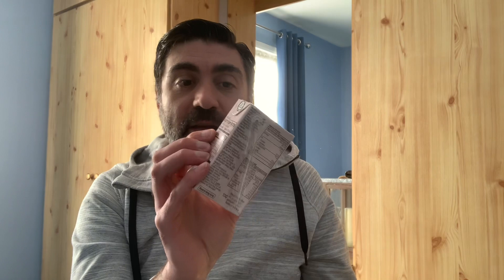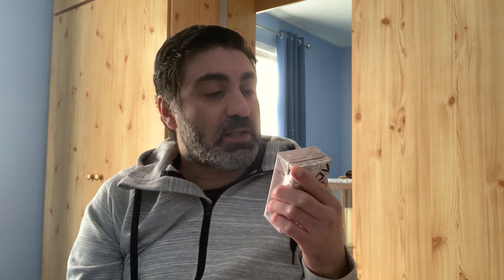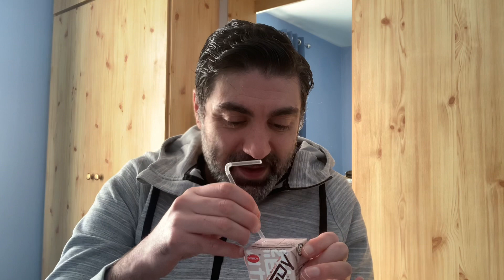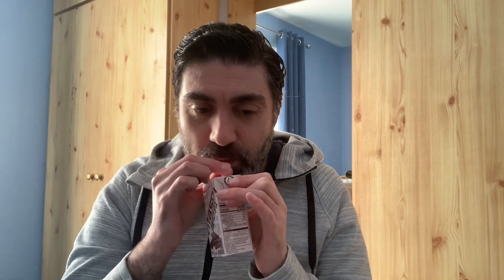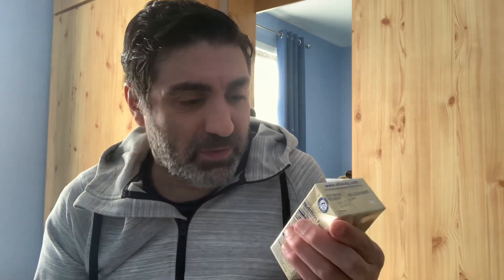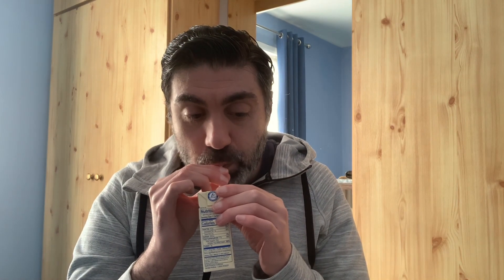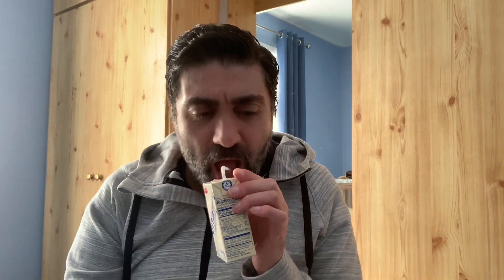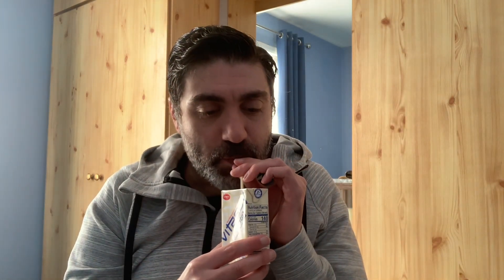I’m trying 2 drinks from Hong Kong that I have never tried before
Vitasoy are the 2 drinks I decided to try. They are also vegan.  I found them at the world section at the supermarket.